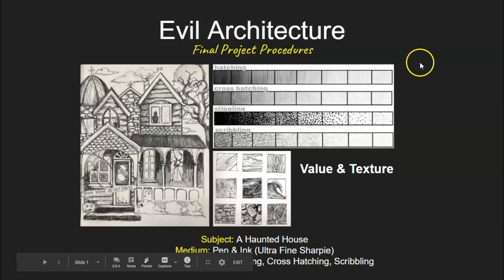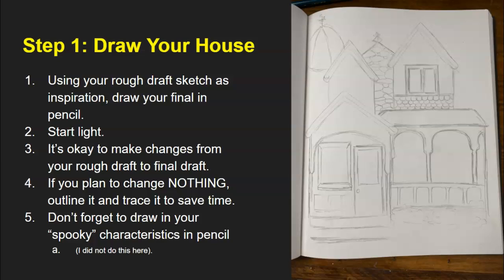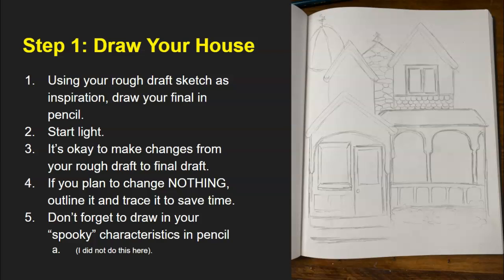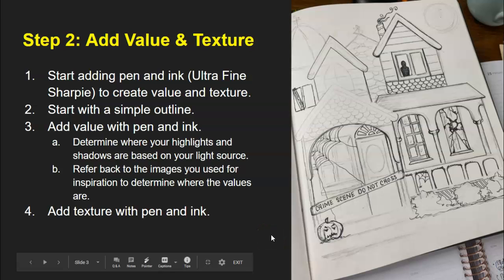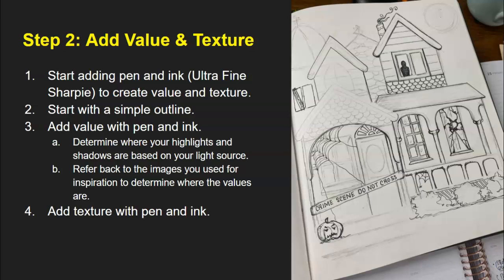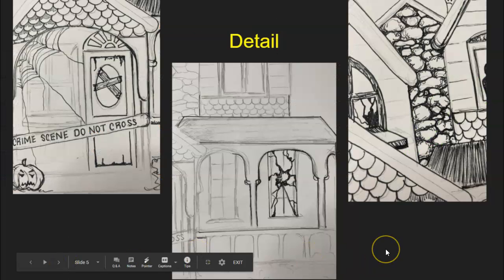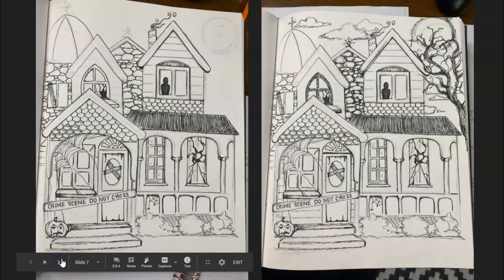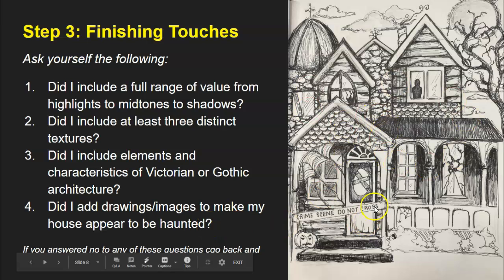Evil Architecture Final Project Procedures